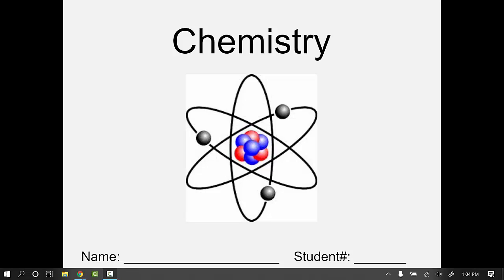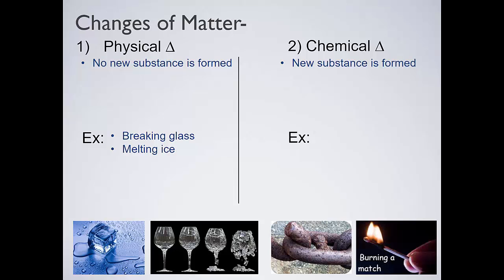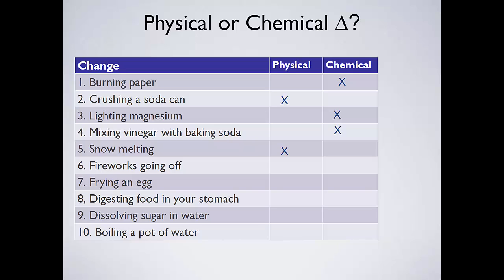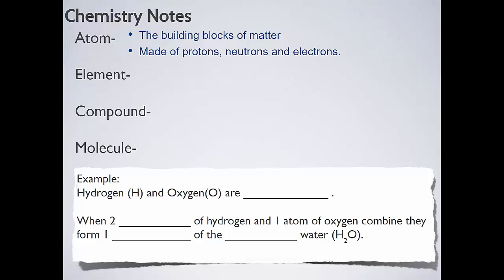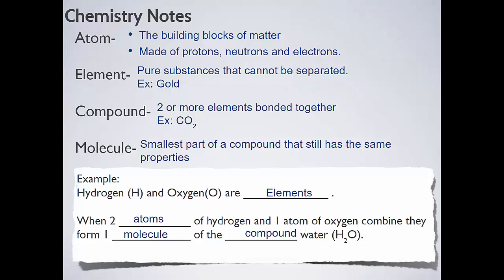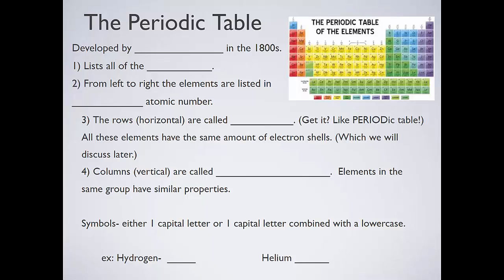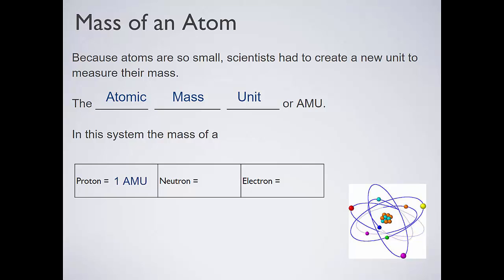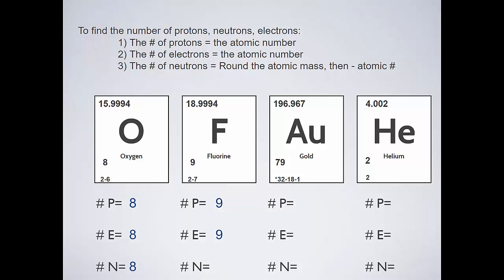SCI7/8 - Chemistry Introduction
In this video we introduce physical vs. chemical changes and begin discussing the basics of atomic structure and the periodic table.